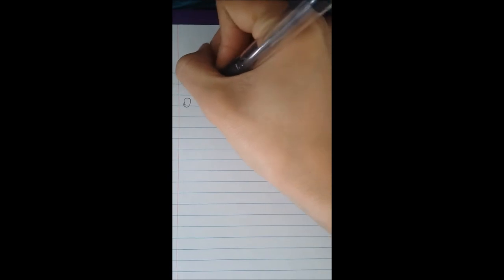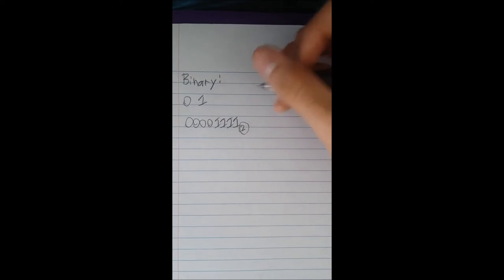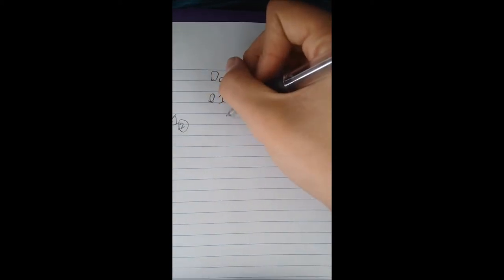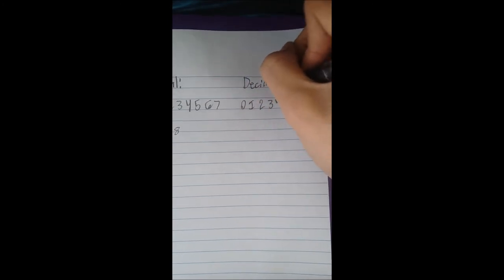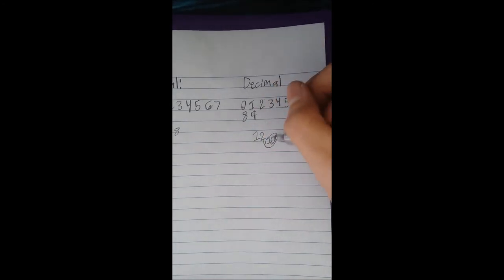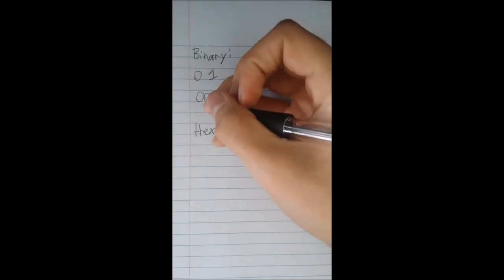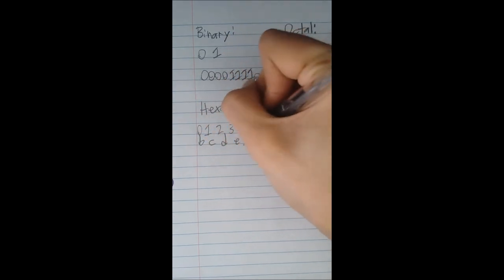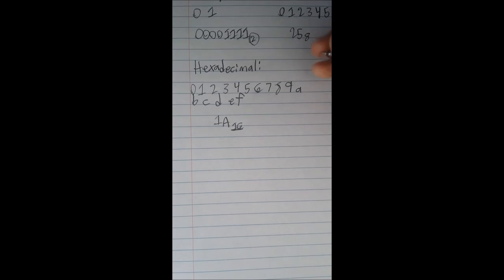Computer Science Conversions of Base Numbers Episode 1: Basic Number Bases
This is a re-upload that was made on February 17, 2018 at 11:05:23 P.M. This is the first episode of Conversions of Base Numbers in Computer Science. This is an introduction on the different base numbers that you will see.

I hope you guys enjoy this tutorial And May God Bless You All!